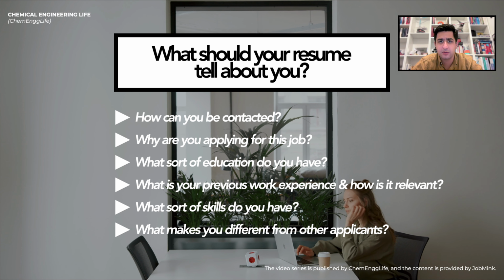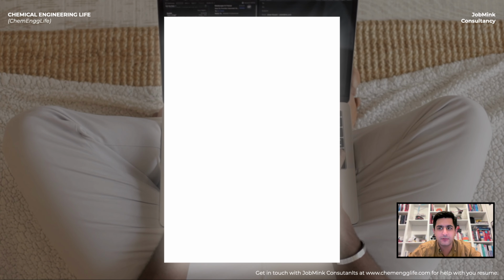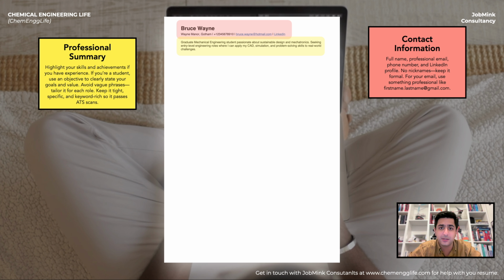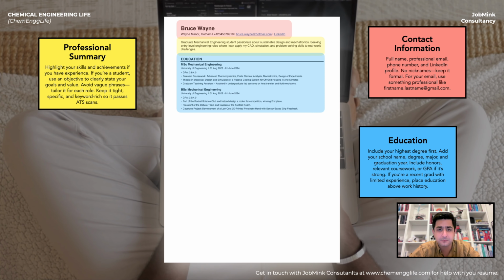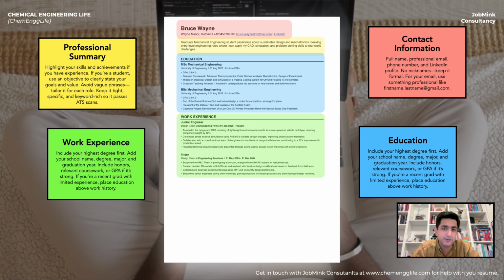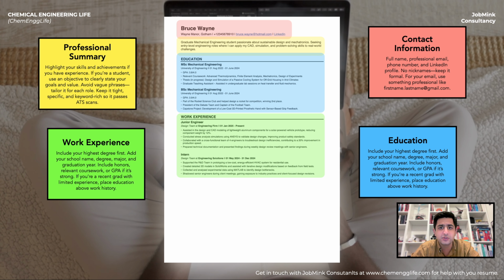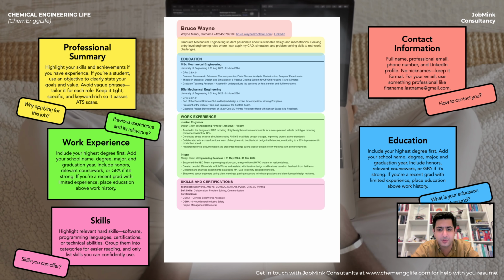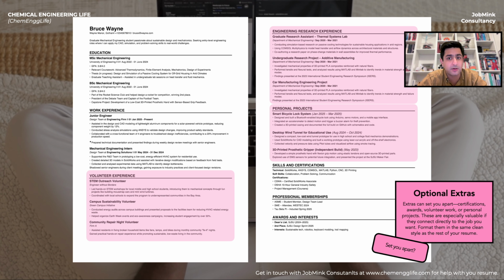Basics Sections of a Resume || Job Search || ChemEnggLife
Unveiling the tips on crafting a winning CV for chemical engineers in their job hunt! Don't miss out on this illuminating journey! 👩‍🔬👨‍🔬